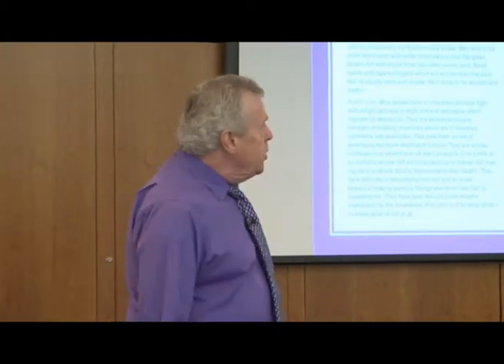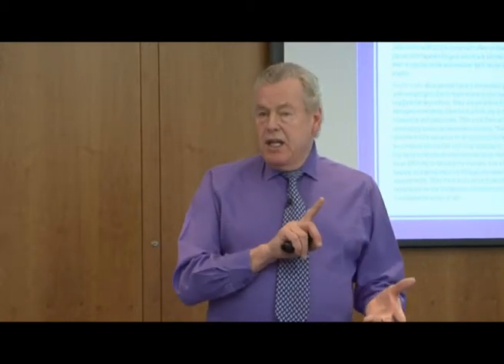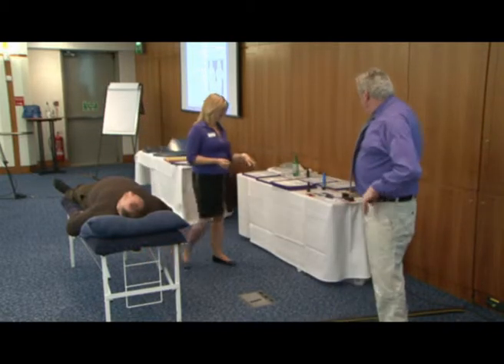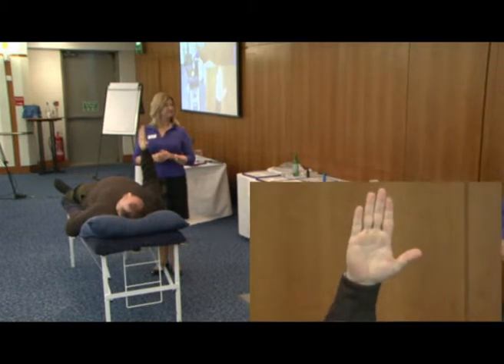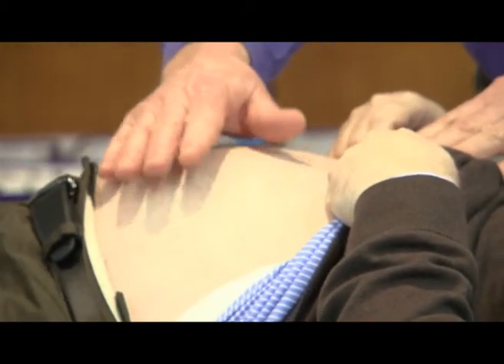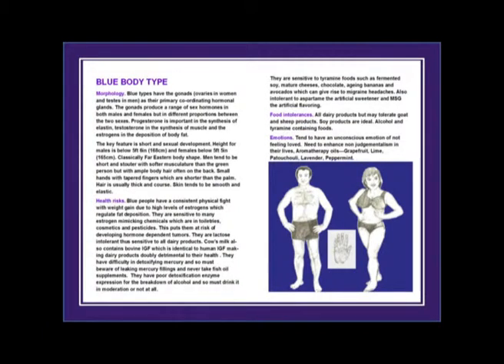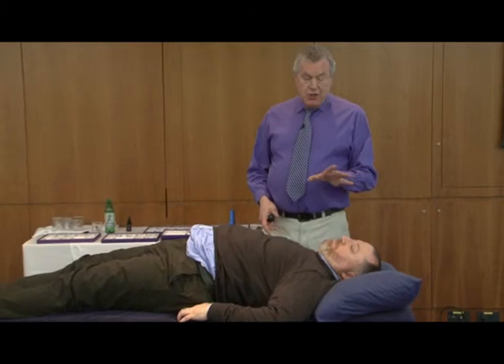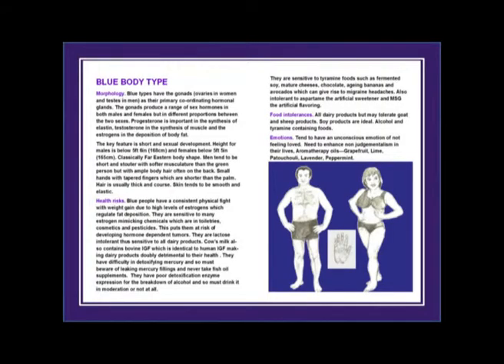Using Colour as a Diagnostic Tool - The Blue Body Type